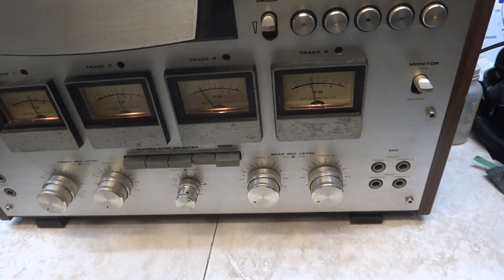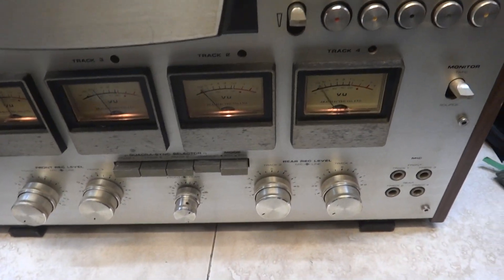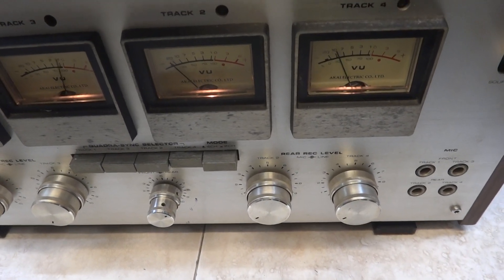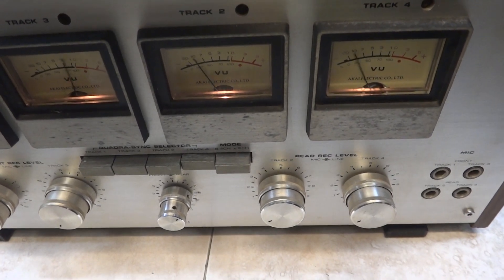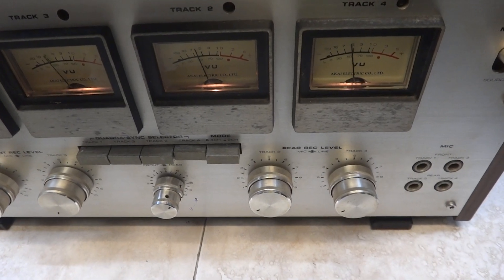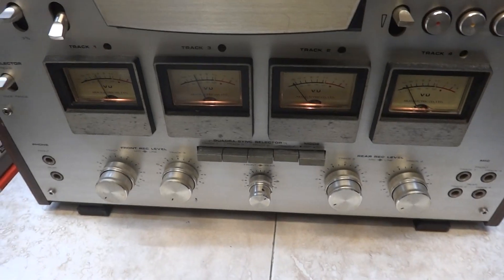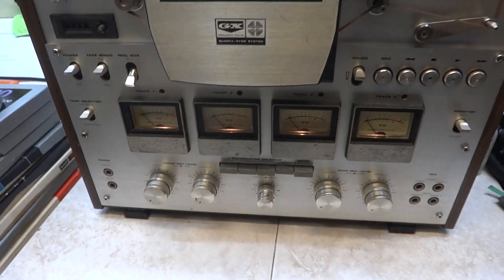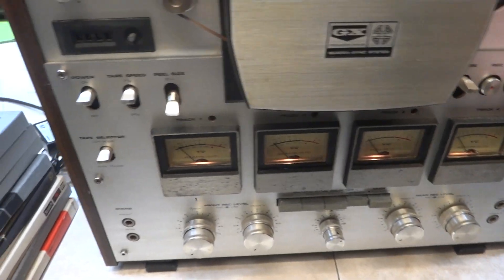Akai- GX630D-SS Tape Deck Vid#3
Rear channel outputs working.